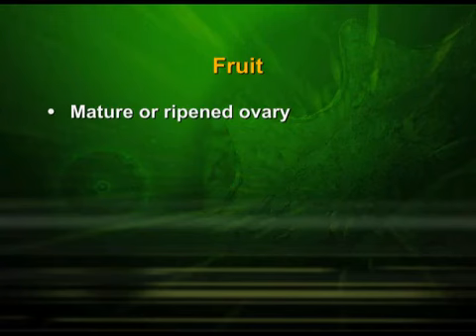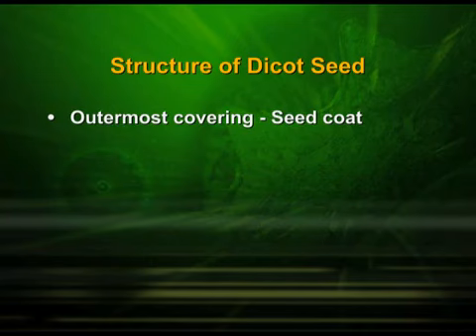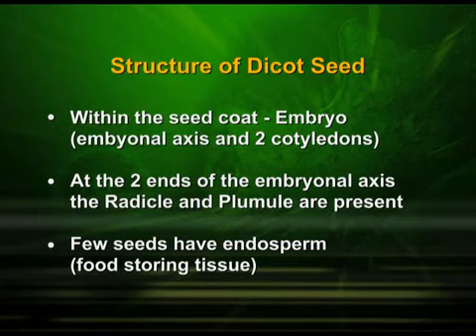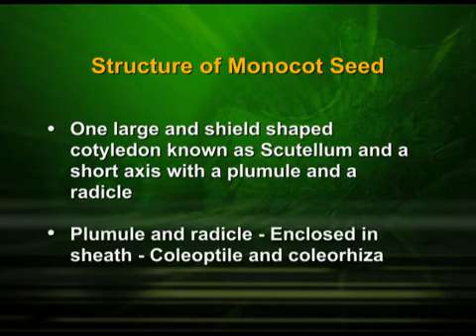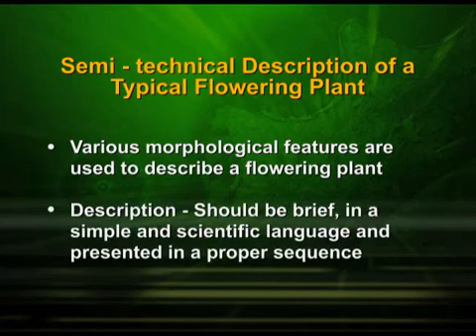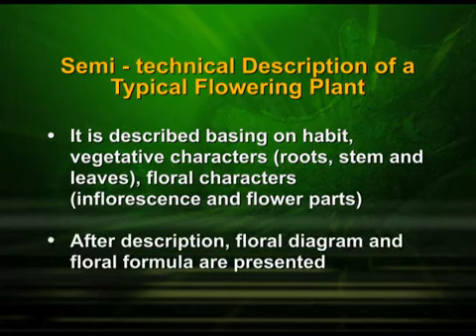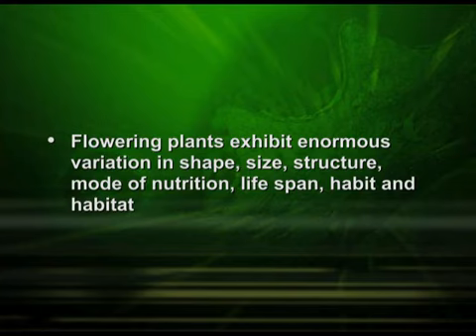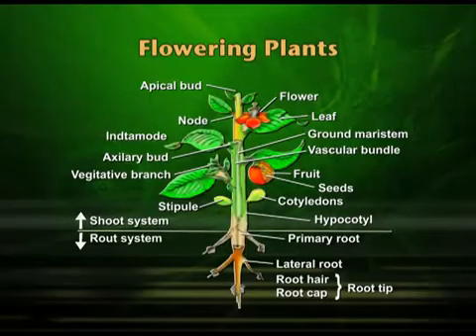NCERT / CBSE Class 11 Biology - Morphology of Flowering Plants - Part 3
Biology (जीवविज्ञान )
Morphology of Flowering Plants - Part 3 ( पादप आकारिकी - भाग 3 )